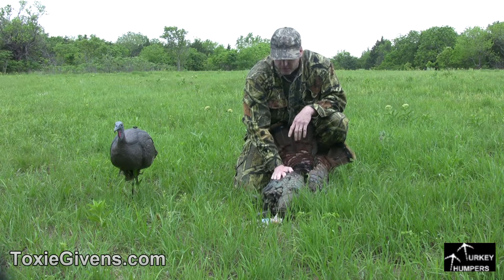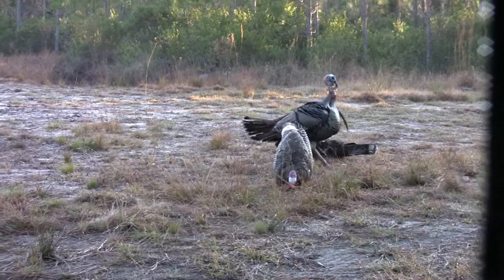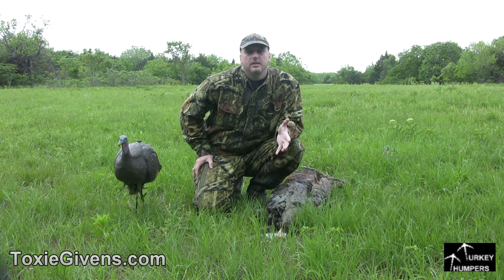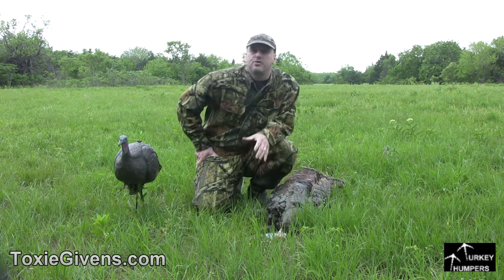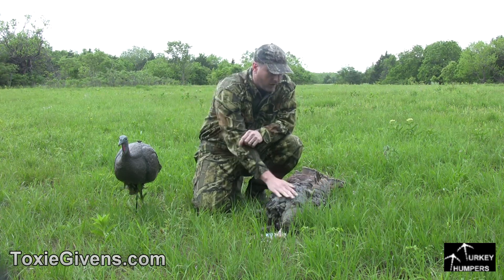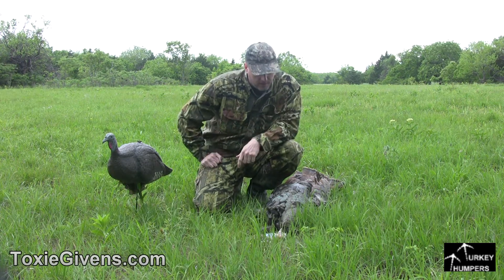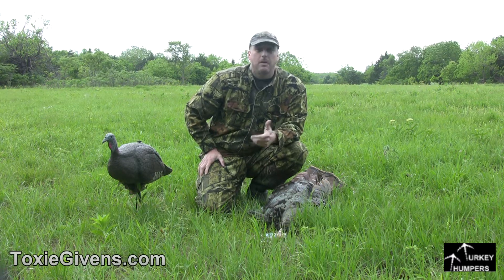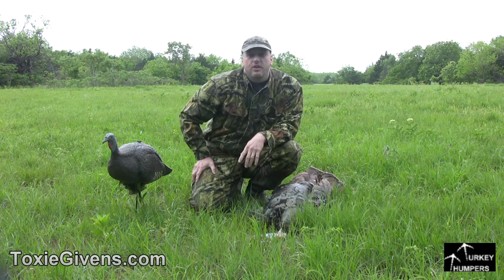Toxie's 1st Kansas Bird - Season 2 - Webisode 11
I had not planned on traveling to hunt turkeys this year until Chuck twisted my arm and said he needed someone to go back to Kansas with him since he did not kill his birds with a bow. Mike Wheeler, of Wheelers Whitetails, was nice enough to invite him back and let him drag me along.  Well, I will be honest. After editing Gabbie's two turkey kills, it was not hard for me to make up my mind to go.

The first morning, I was hunting in a tent as a bad weather front was moving in. Mike said the gobblers like to cruise this small field that connects two bigger fields together, and boy was he right! Watch this video to see what happens.